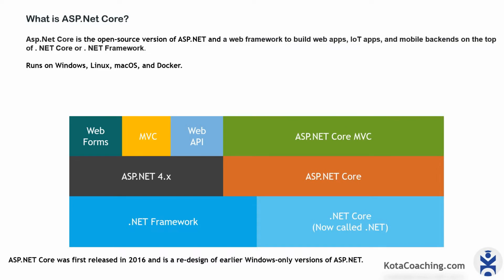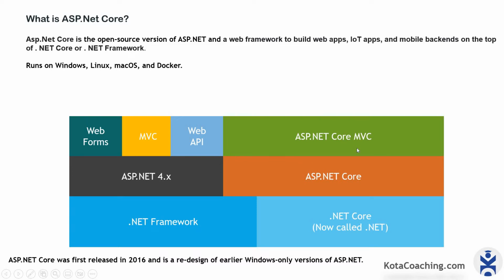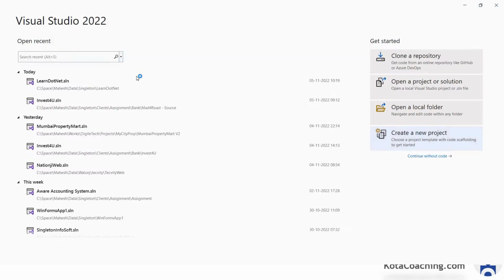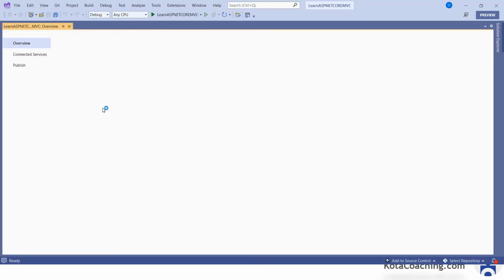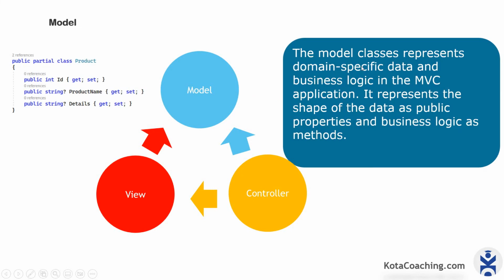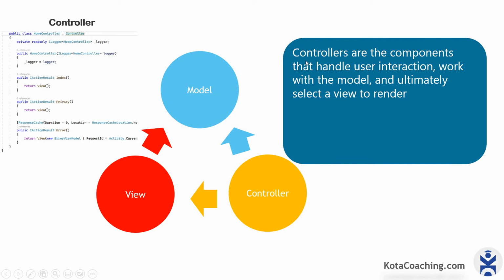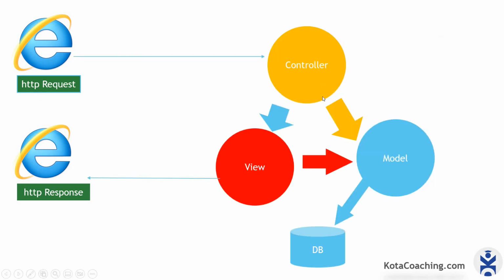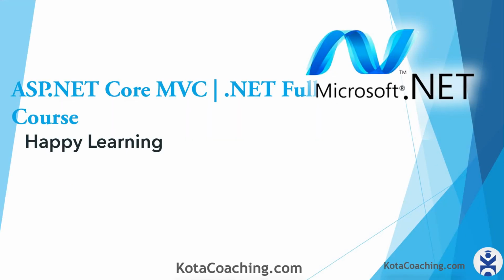ASP.NET Core MVC | .NET Full Course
Video is useful for asp.net core mvc interview questions and answers.
The ASP.NET Core MVC framework is a lightweight, open source, highly testable presentation framework optimized for use with ASP.NET Core.

ASP.NET Core MVC provides a patterns-based way to build dynamic websites that enables a clean separation of concerns. It gives you full control over markup, supports TDD-friendly development and uses the latest web standards.

The Model-View-Controller (MVC) architectural pattern separates an application into three main groups of components: Models, Views, and Controllers.
This pattern helps to achieve separation of concerns (SOC)

.NET is a free, cross-platform, open source developer platform for building many different types of applications.
With .NET, you can use multiple languages, editors, and libraries to build for web, mobile, desktop, games, IoT, and more.
Asp.Net Core and .Net Core Both are different, just like Asp.Net and .Net Framework.
Asp.Net Core is a web framework to build web apps, IoT apps, and mobile backends on the top of . NET Core or . NET Framework.

What is ASP.NET Core MVC?

We will keep adding more videos in this dotnet core full course series.